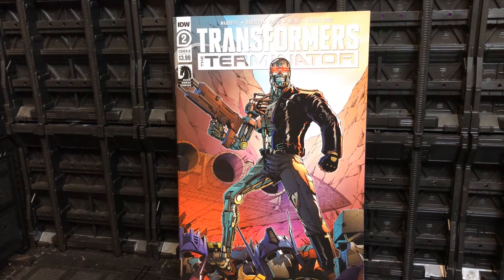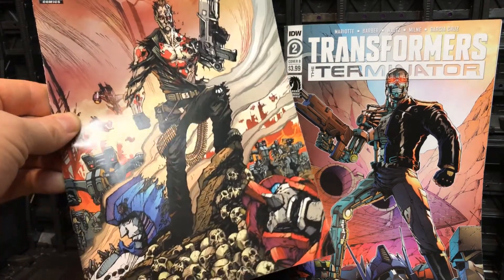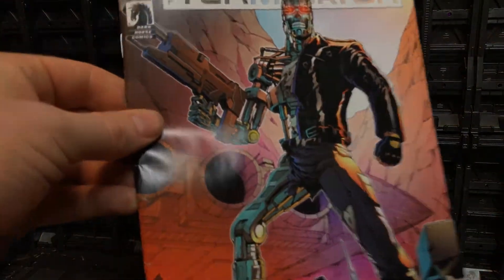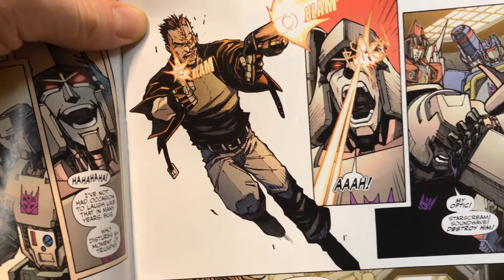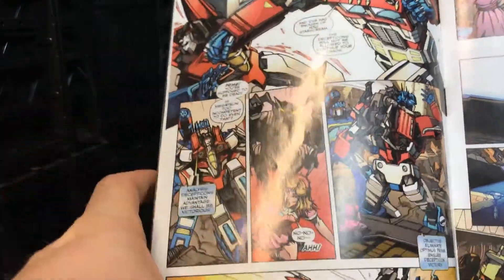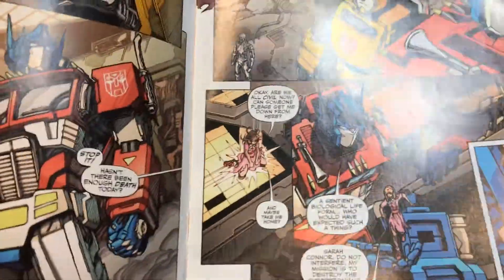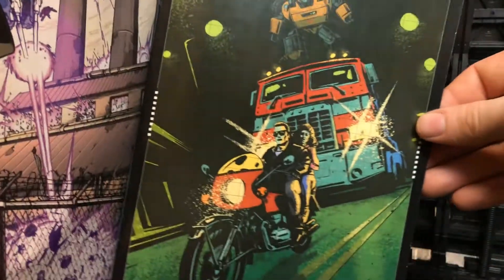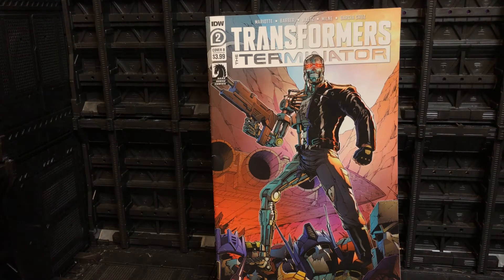TRANSFORMERS VS TERMINATOR - IDW COMICS - ISSUE TWO REVIEW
FACEBOOK FACEBOOK.COM/VECTASIGMAREVIEWS